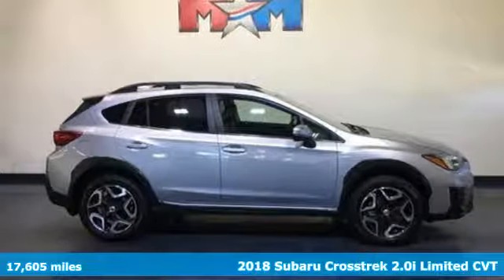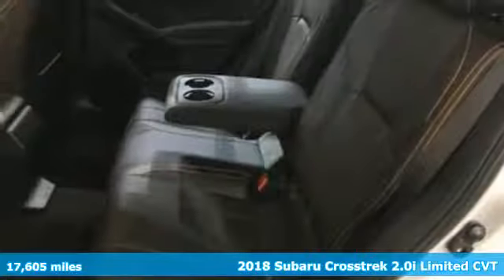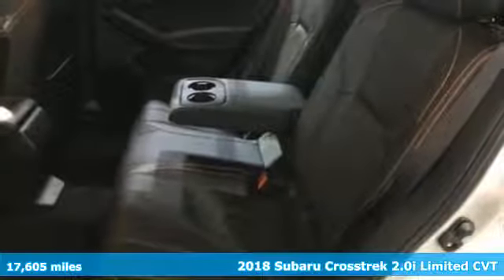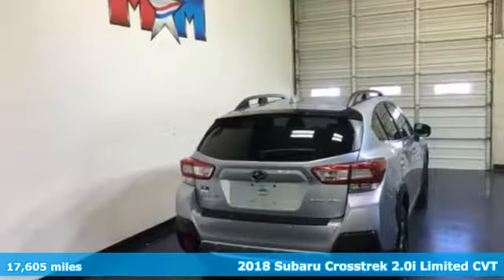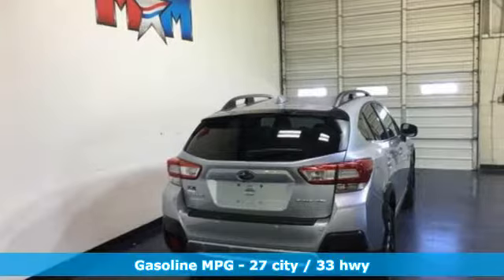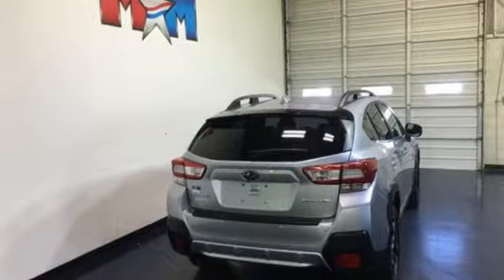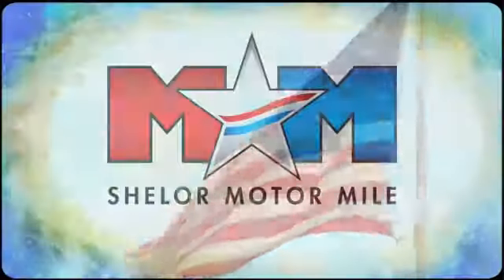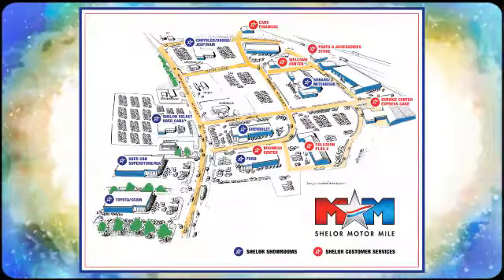Used 2018 Subaru Crosstrek Christiansburg VA Blacksburg, VA TY191661A - SOLD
Year: 2018
Make: Subaru
Model: Crosstrek
Trim: 2.0i Limited CVT
Engine: 2.0L 4 Cylinder Engine
Transmission: CVT Transmission
Color: Ice Silver Metallic
Interior: Black
Mileage: 17605
Stock #: TY191661A
VIN: JF2GTALC1JH308235
Nice, CARFAX 1-Owner, LOW MILES - 14,315! FUEL EFFICIENT 33 MPG Hwy/27 MPG City!, PRICED TO MOVE $2,200 below NADA Retail! Heated Leather Seats, Onboard Communications System, CD Player, Keyless Start, Blind Spot Monitor AND MORE!br /br /KEY FEATURES INCLUDEbr /Leather Seats, All Wheel Drive, Heated Driver Seat, Back-Up Camera, iPod/MP3 Input, CD Player, Onboard Communications System, Aluminum Wheels, Keyless Start, Blind Spot Monitor, Brake Actuated Limited Slip Differential, Cross-Traffic Alert, Smart Device Integration, Heated Seats, Heated Leather Seats. Rear Spoiler, MP3 Player, Satellite Radio, Keyless Entry, Remote Trunk Release. br /br /OPTION PACKAGESbr /POPULAR PACKAGE #2: All-Weather Floor Liners Part number J501SFL110, Auto-Dimming Mirror w/Compass & HomeLink Part number H501SSG303, Rear Bumper Cover Part number E771SFL100, Splash Guards Part number J101SFL600, Rear Seatback Protector Part number J501SFL401, AUTO-DIMMING MIRROR W/COMPASS & HOMELINK: Part number H501SSG303. Subaru Limited with Ice Silver Metallic exterior and Black interior features a 4 Cylinder Engine with 152 HP at 6000 RPM*. Serviced here, Originally bought here, Local Trade-In. br /br /EXPERTS ARE SAYINGbr /Edmunds.com explains Responsive steering, a refined ride and plenty of ground clearance make this a surprisingly fun car to drive on both paved and dirt roads.. Great Gas Mileage: 33 MPG Hwy. br /br /PRICED TO MOVEbr /This Crosstrek is priced $2,200 below NADA Retail. br /br /SHOP WITH CONFIDENCEbr /AutoCheck One Owner br /br /WHY BUY FROM USbr /At Shelor Motor Mile we have a price and payment to fit any budget. Our big selection means even bigger savings! Need extra spending money? Shelor wants your vehicle, and we're paying top dollar! br /br /Tax DMV Fees & $597 processing fee are not included in vehicle prices shown and must be paid by the purchaser. Vehicle information is based off standard equipment and may vary from vehicle to vehicle. Call or email for complete vehicle specific informatiobr / Chevrolet Ford Chrysler Dodge Jeep & Ram prices include current factory rebates and incentives some of which may require financing through the manufacturer and/or the customer must own/trade a certain make of vehicle. Residency restrictions apply see dealer for details and restrictions. All pricing and details are believed to be accurate but we do not warrant or guarantee such accuracy. The prices shown above may vary from region to region as will incentives and are subject to change.